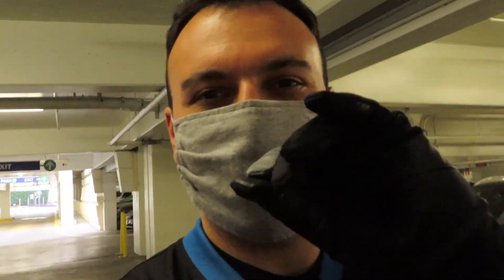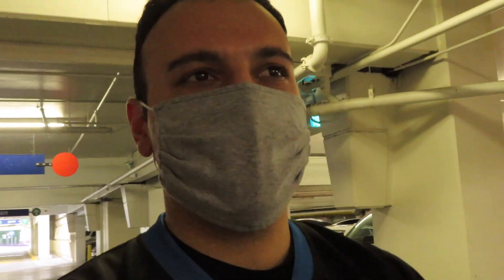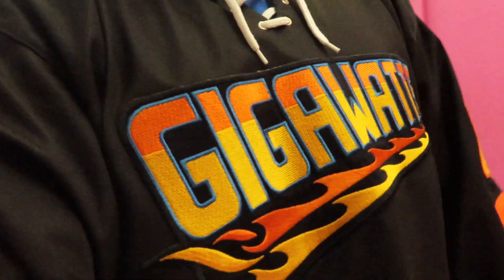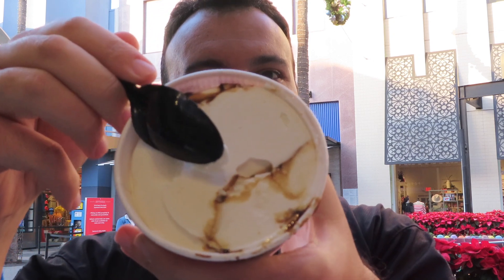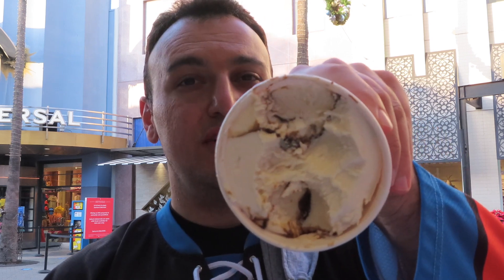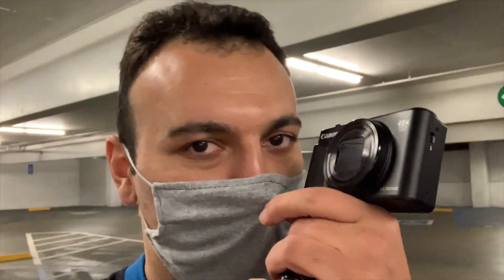Trying Butterbeer Ice Cream and Grinchmas Cancelled? At Universal Studios Hollywood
Get your Geeky Jerseys here!